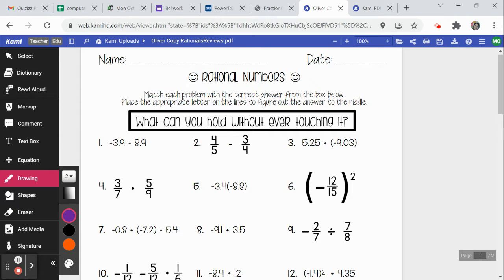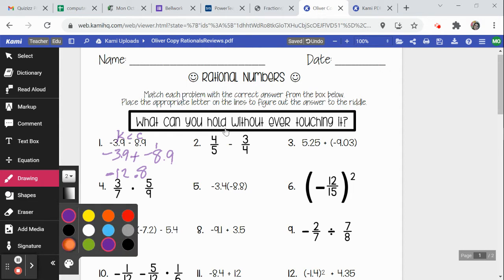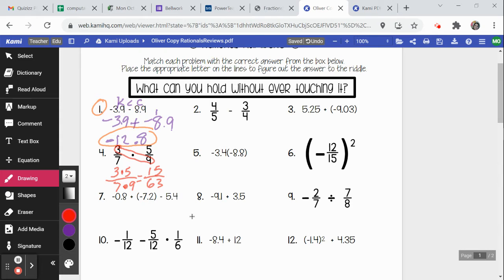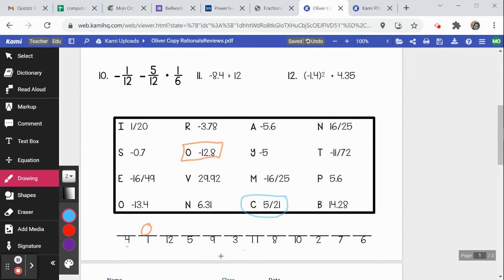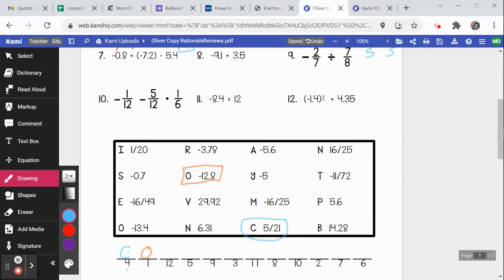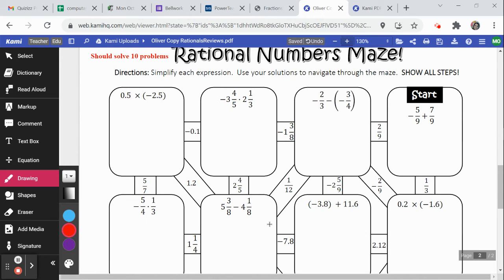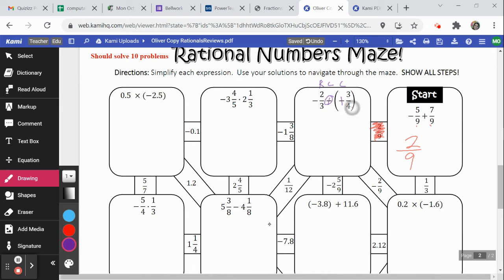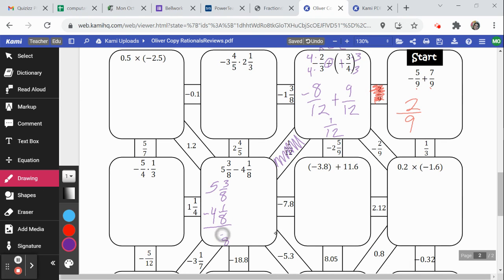Oct 26, 2021